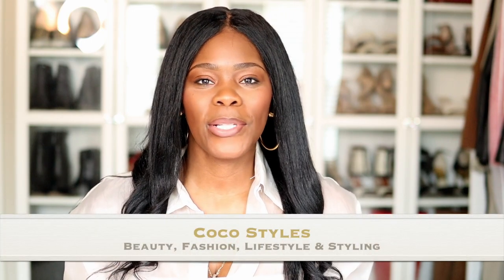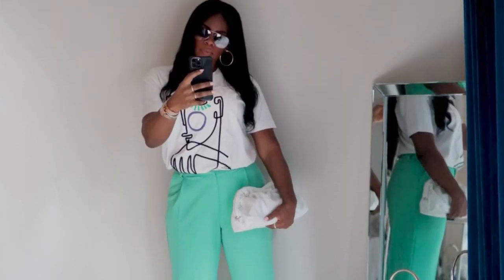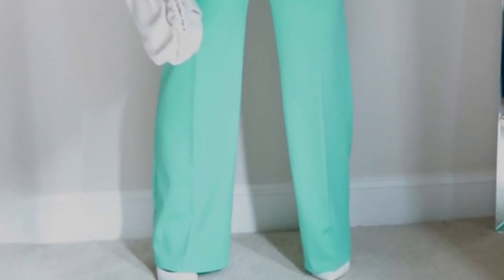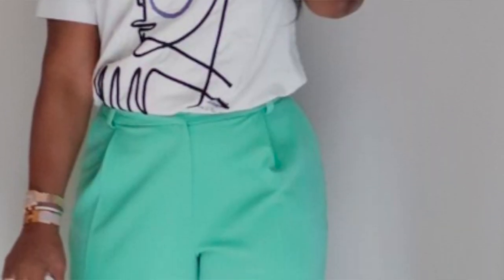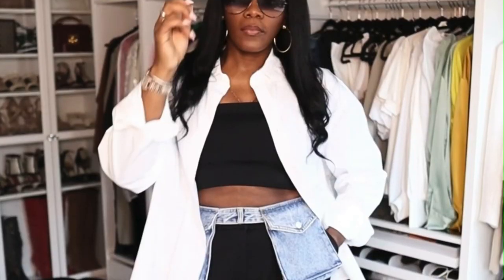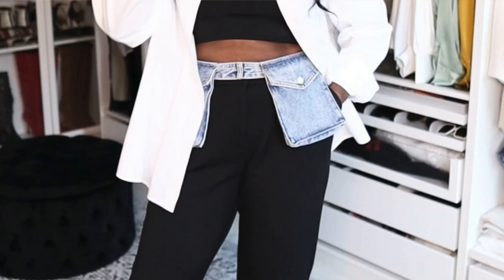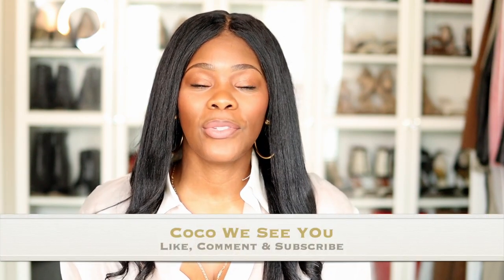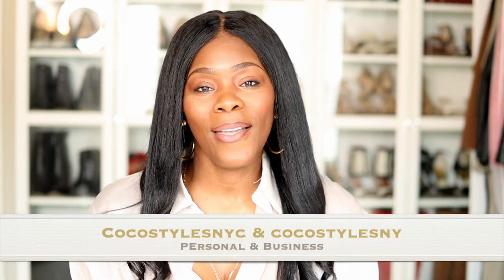WHAT I WORE IN A WEEK: TALL GIRL EDITION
Sharing what I wore in a week as a tall girl with you guys. The struggle is real for us ladies, but it's not impossible to dress stylishly even with some obstacles.

Just a little inspiration for my tall ladies!

MY SIZE INFO:

Height 6’0

Hope you enjoy it! until next time stay blessed Coco